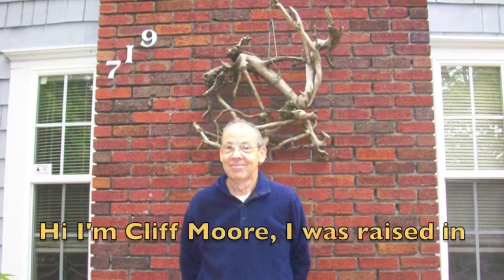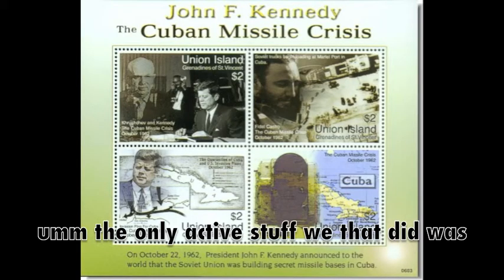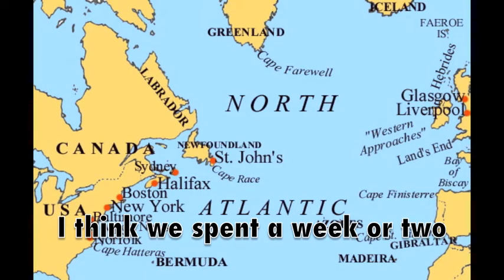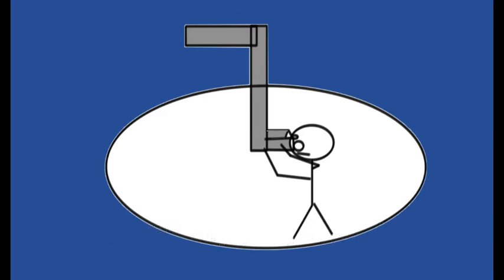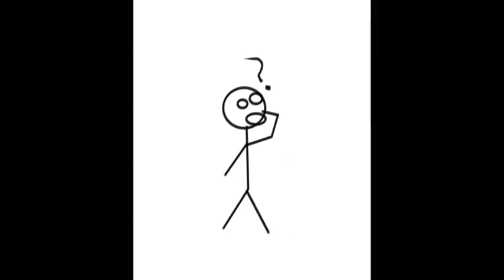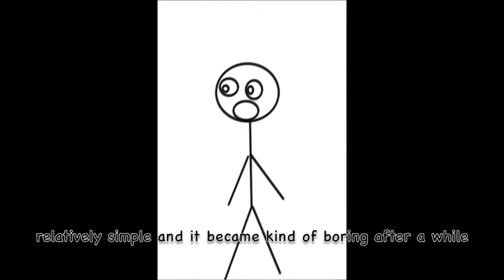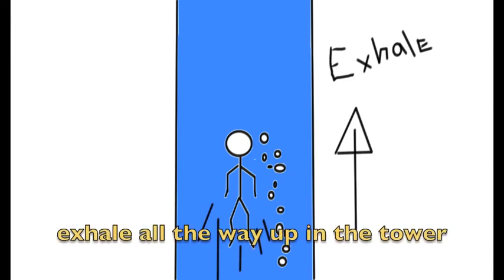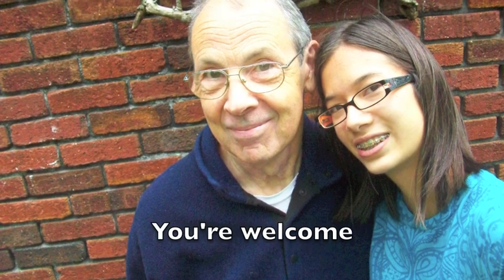APUSH Story corps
A project I did for my APUSH class